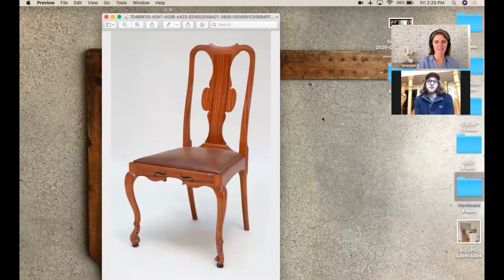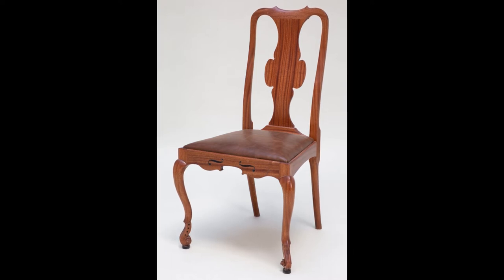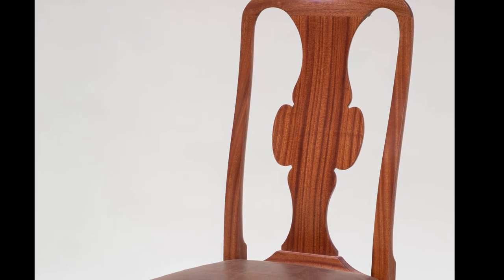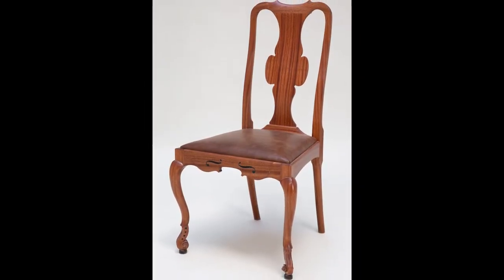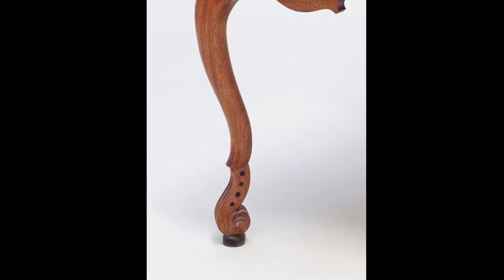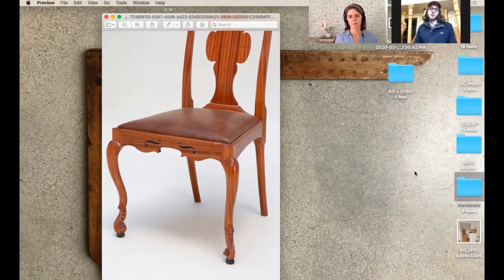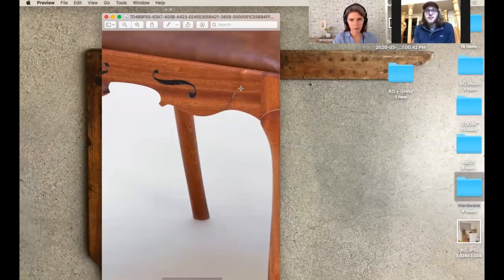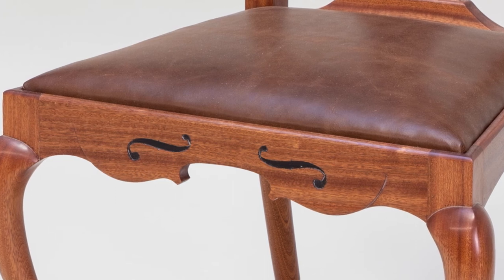In the Making: Matt Narkevicius CF ’20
Matt Narkevicius is a graduating student of the Cabinet & Furniture Making program, and has leveraged his background and woodworking skills in an unusual way: by serving as an apprentice to a master of harp restoration at Swanson Harp Company in Boston. When NBSS closed its building in mid-March, Matt's apprenticeship proved essential to keeping both his hands and his mind busy. Watch a virtual visit with Matt at the harp shop to discuss his current day-to-day, and an unusual piece of furniture he recently completed, which he fondly named the "Stradachairius."

"In the Making" is a series of video interviews with members of our community where we get insight to their lives and work. View the full list of interviews at nbss.edu/in-the-making.